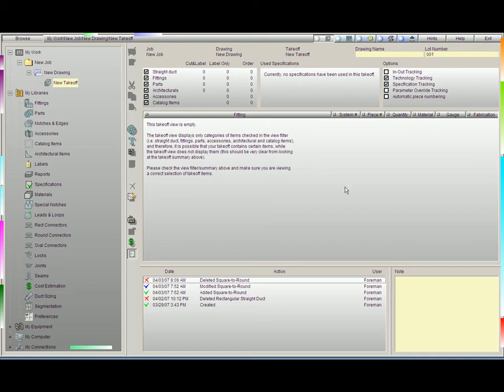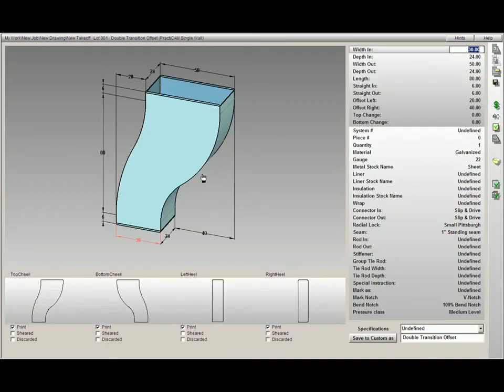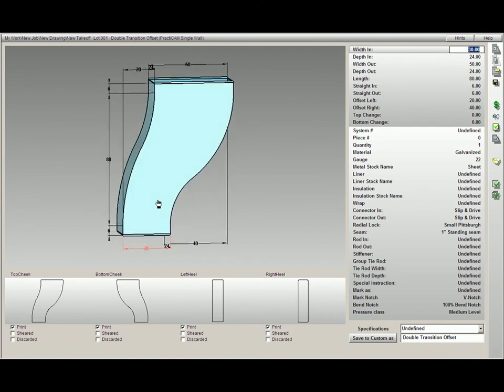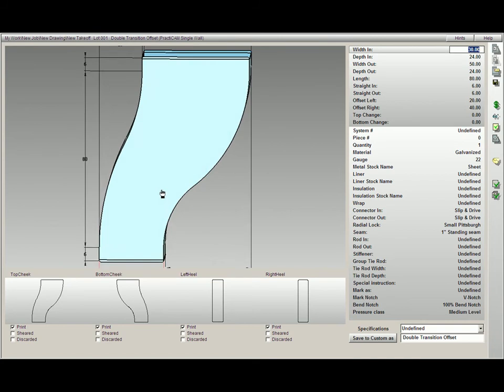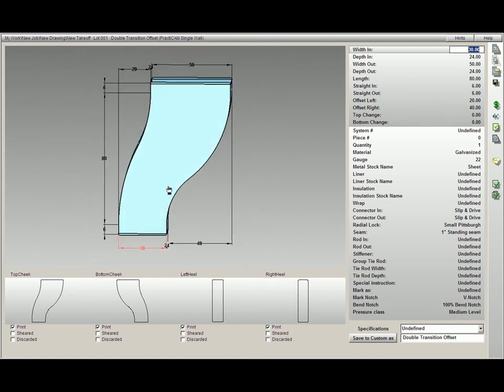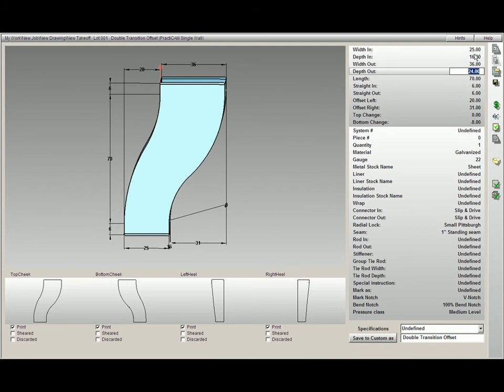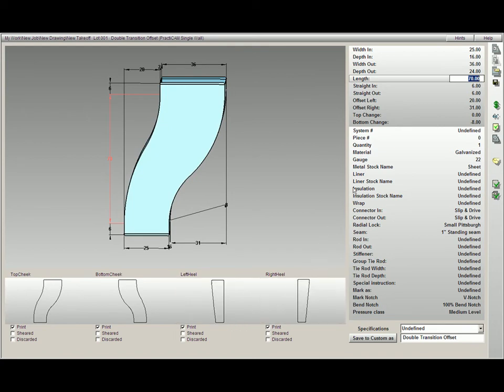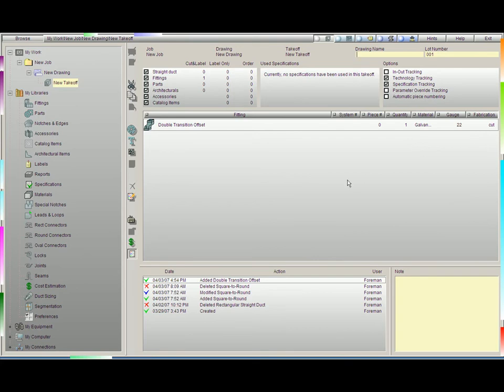PractiCAM - Designing a Takeoff 3-D Fitting